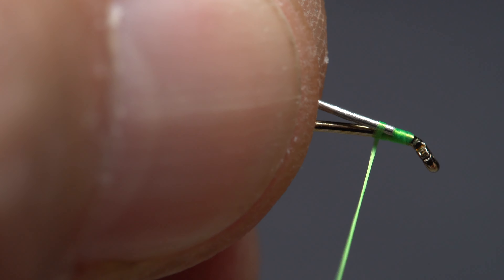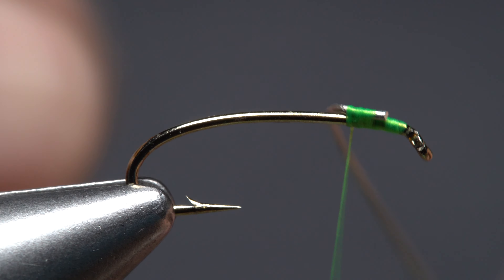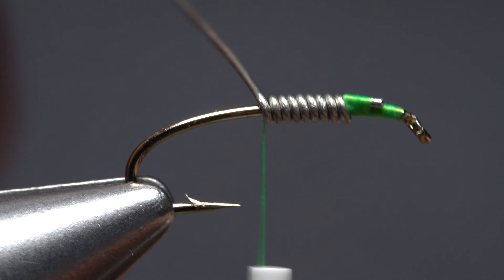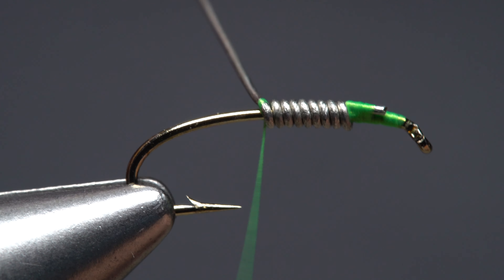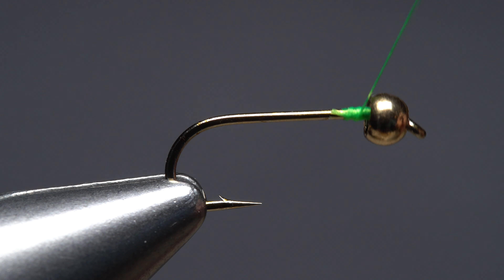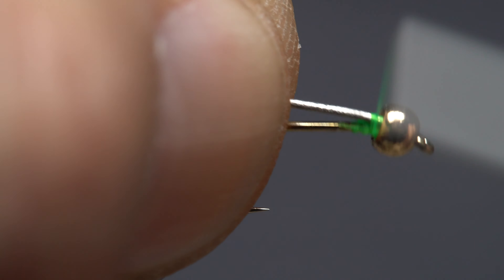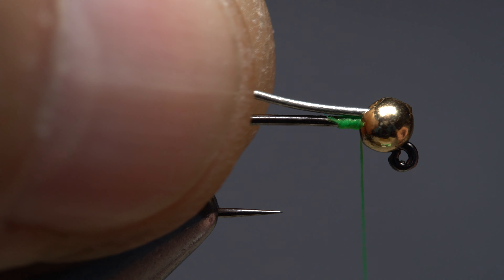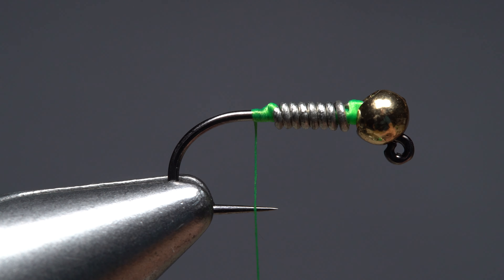No Waste Wrapping Wire Weight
Video shows how to wrap wire weight on a hook shank quickly and without any waste.